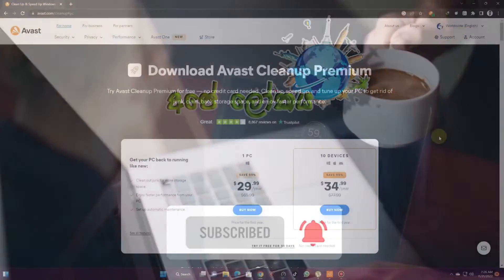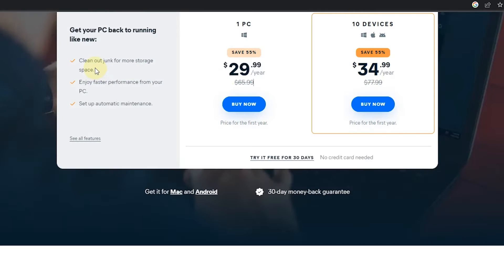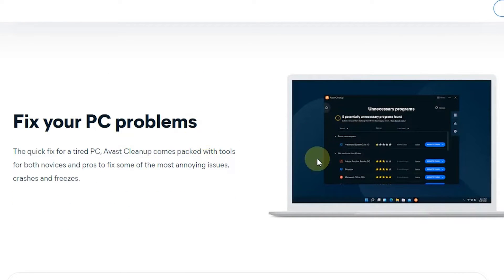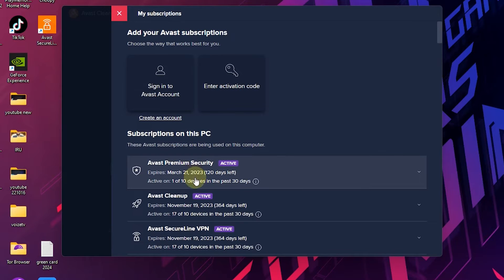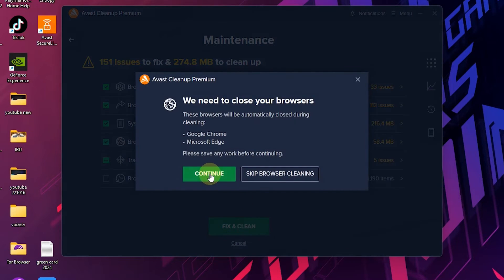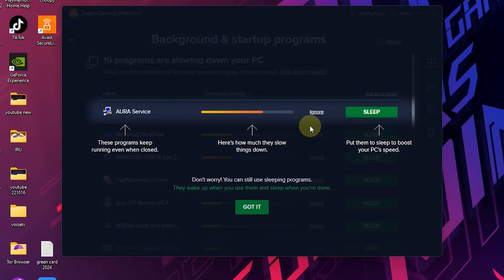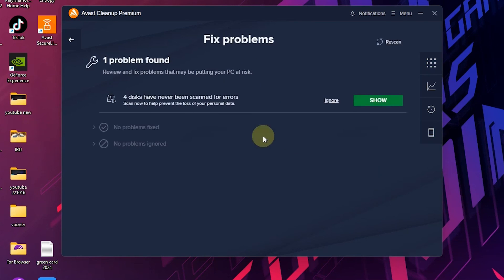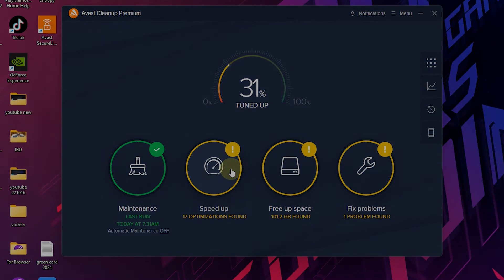Avast Cleanup Premium review| What is it? How does it work?